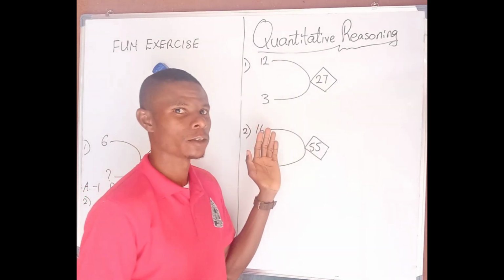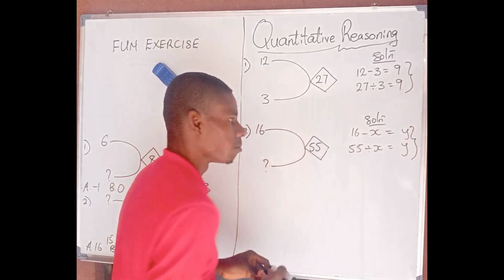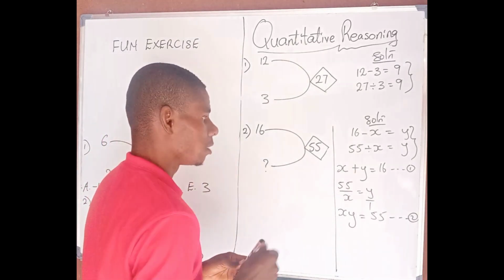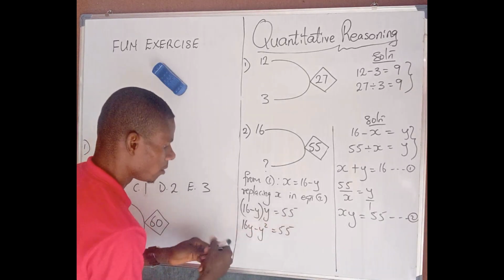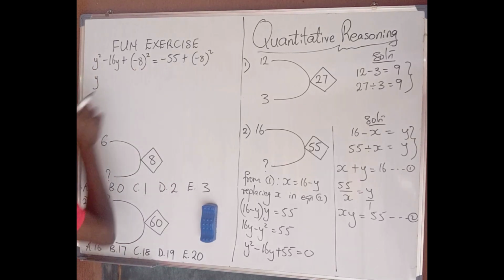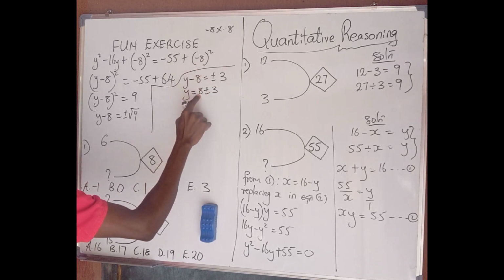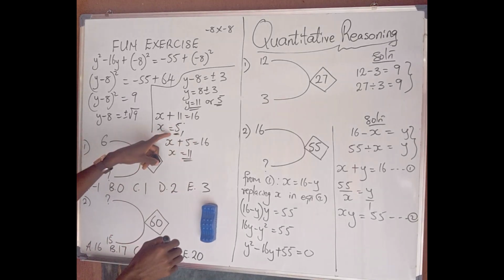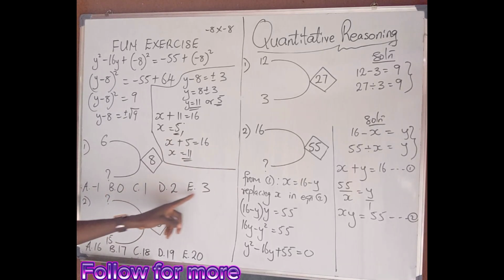Quantitative Reasoning Ep4